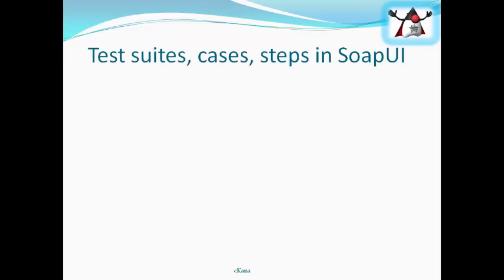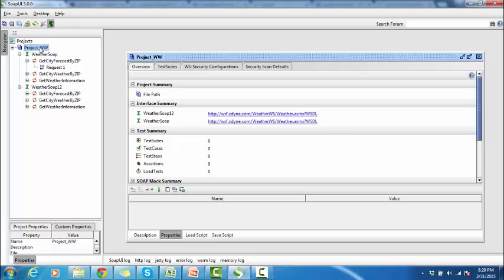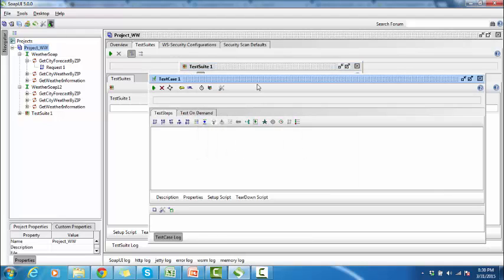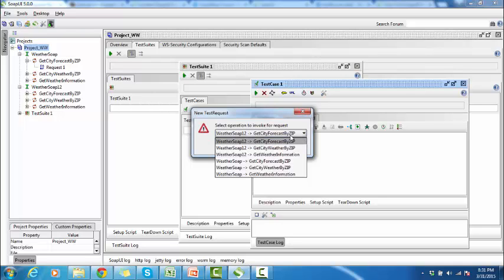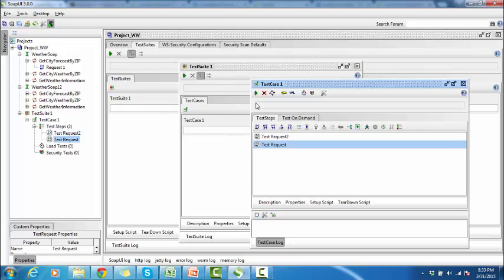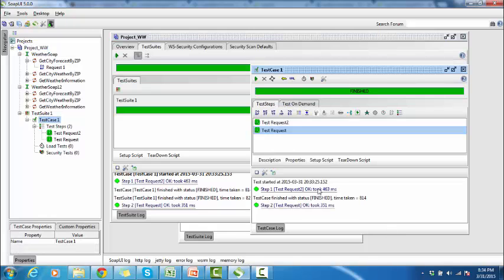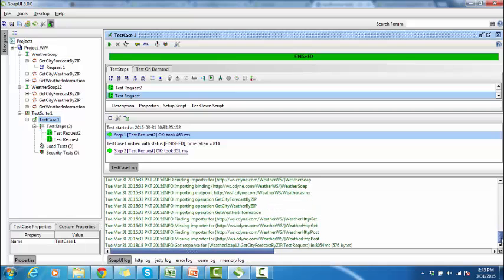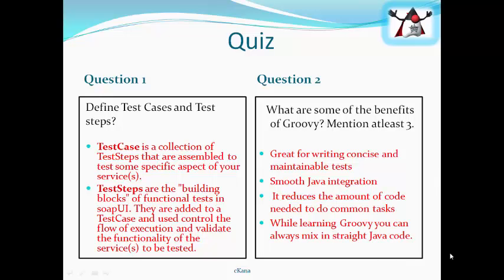Lecture 8 Groovy An Introduction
An introduction to Groovy
Why do we need Groovy